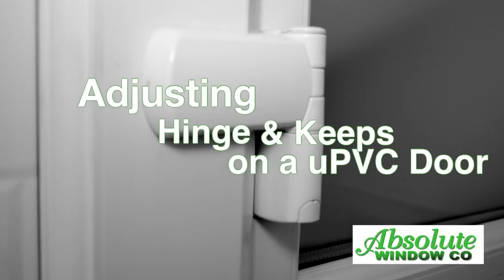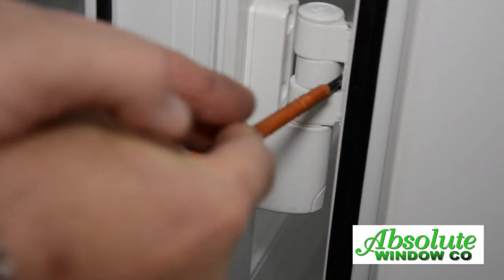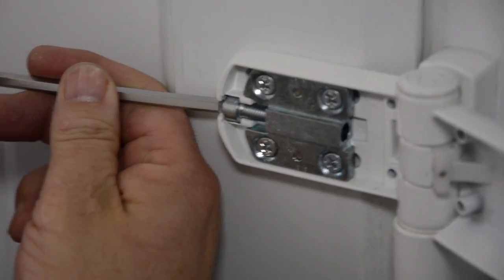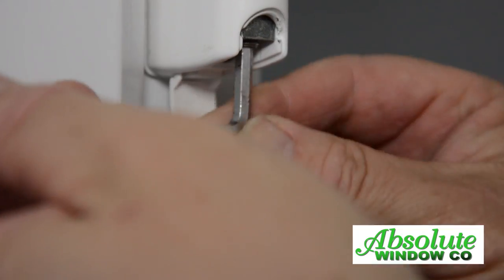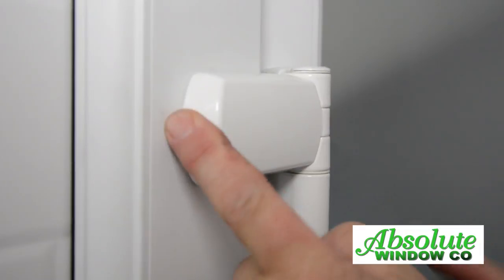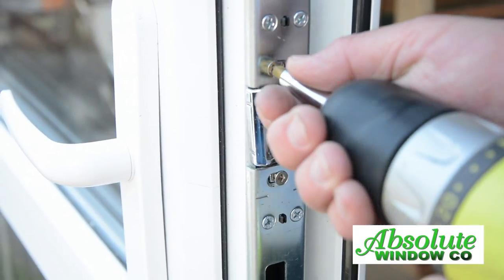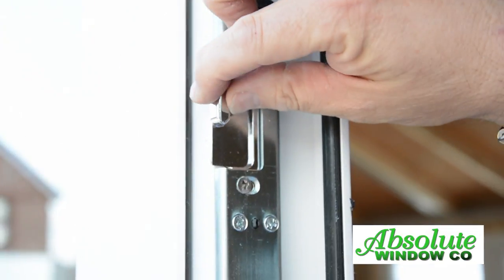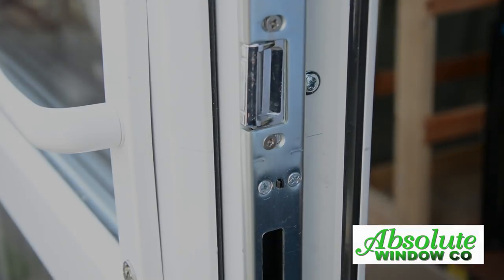How To Toe & Heel A uPVC Door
How To Toe & Heel A uPVC Door - Product Video